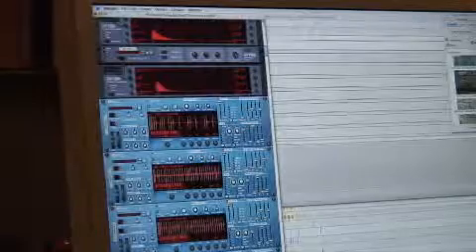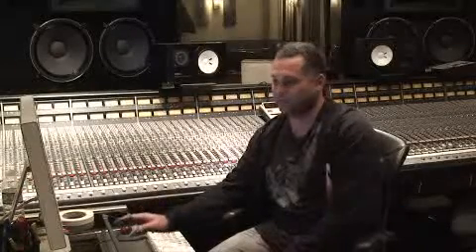Kevin Teasley & Lamont Sydnor